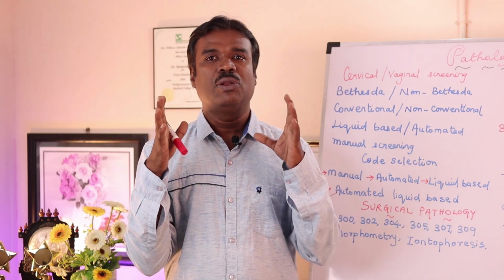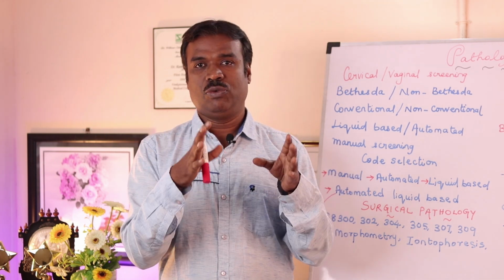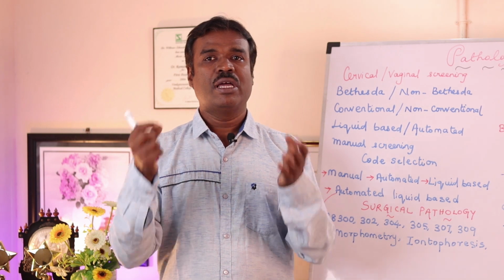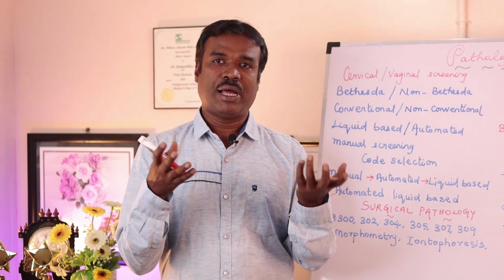Surgical Pathology | Decalcification - Dr Rams Medical Coding Academy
(Or)
Use the Below link:

CPT code changes 2025. Explore the revolutionary changes brought by ICD-11 in our latest video, "ICD-11 Uncovered: A Deep Dive into the New Era of Medical Coding"! Discover the countries that have adopted this advanced classification system and learn about its comprehensive code sets and chapters. We’ll also highlight the key differences between ICD-10 and ICD-11, including the significant integration of SNOMED, which enhances clinical data interoperability. Whether you're a healthcare professional or just curious about medical coding, this video will illuminate the future of health information management.
...more
OUTLINE:
00:00:00
What is ICD-11?

00:02:09
Who's Using ICD-11?

00:02:52
How ICD-11 is Structured

00:03:43
Navigating ICD-11's Framework

00:04:31
ICD-10 vs. ICD-11

00:05:22
A Powerful Partnership

00:06:13
Real-World Examples

00:08:38
ICD-11's Impact

00:11:09
The Importance of ICD-11